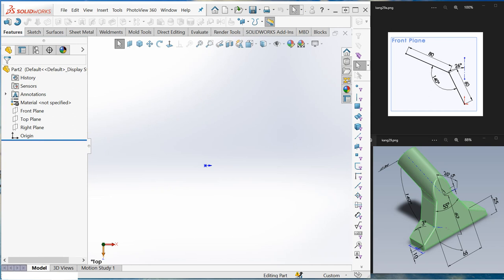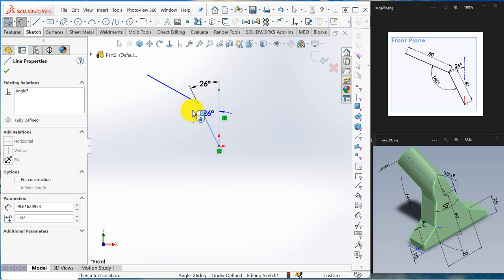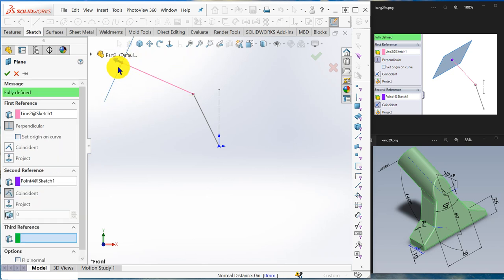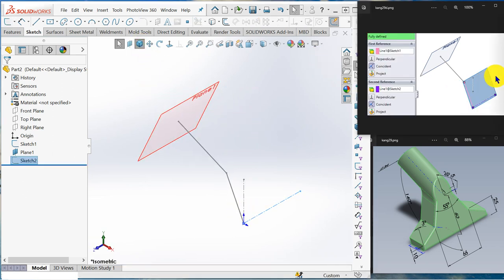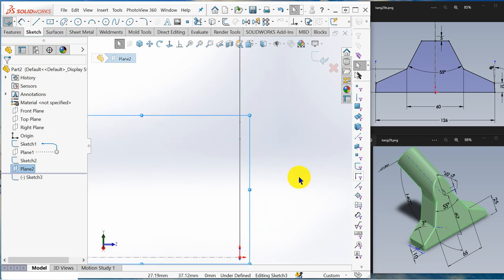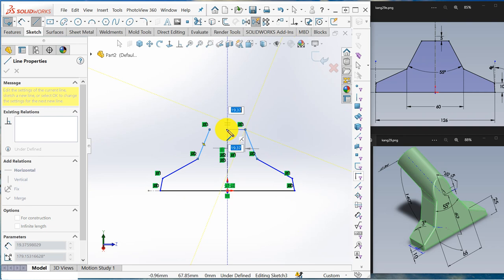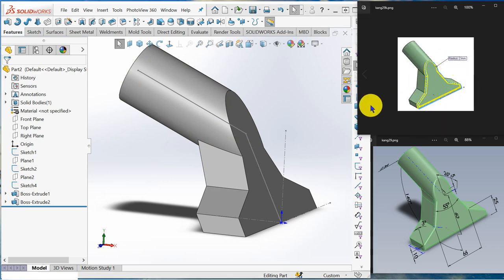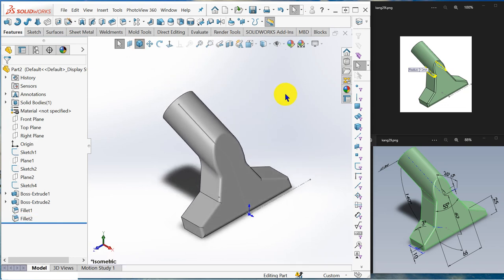SolidWorks Tutorial 29 learn to create simple model.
You will  learn to create simple model.